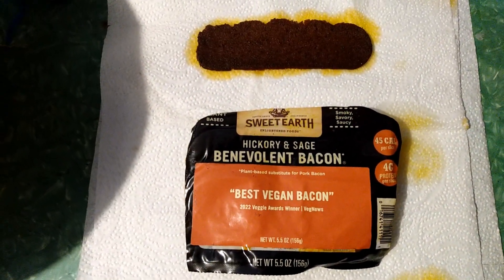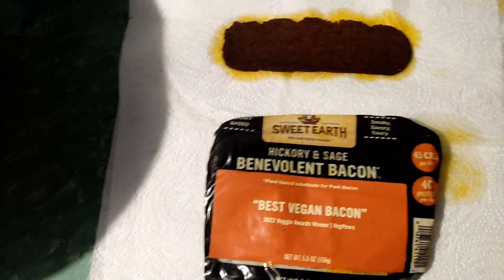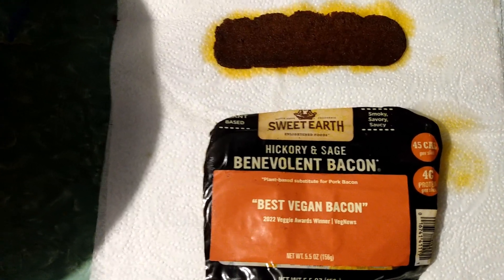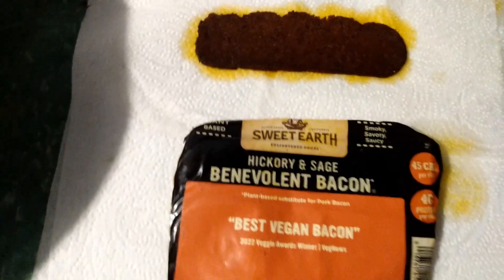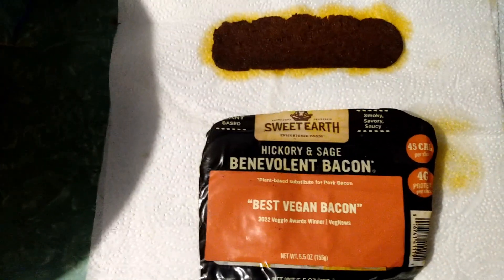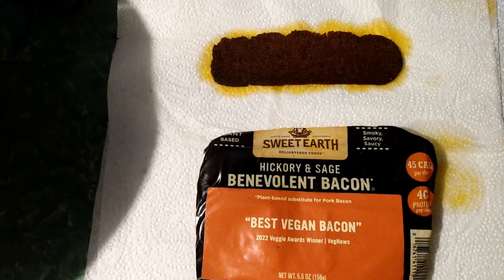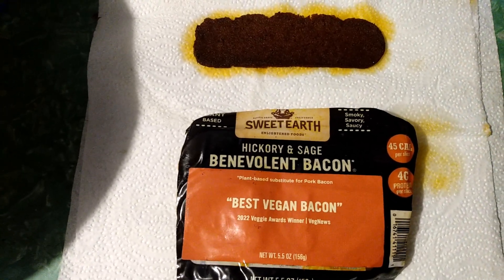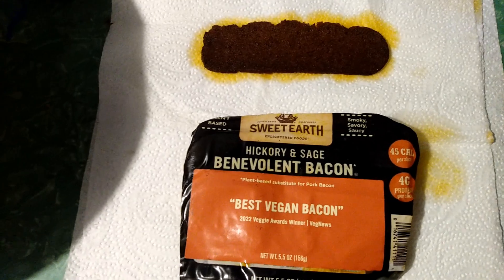Sweet Earth Vegan Bacon Review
This bacon was so delicious it had me wanting more!

This is an Honest review, I was Not paid and do Not Believe anyone should scam people even on reviews!

I do very little reviews and want them to be Honest and Trustworthy!

Even if a company paid me, I would give my Honest Opinion and if I didn't like the item I would Say that!

Send me mail if you would like to. I would love to hear from you!

Outlaw Creative/Junior
Pocahontas, AR. 72455

Thank You for any mail sent!

I FEEL BLESSED and HONORED to have such a BEAUTIFUL YouTube FAMILY!
GOD HAS BLESSED ME WITH MY FAMILY! I LOVE YOU FAMILY!

I like to go dumpster diving when able to, show you my purchases, show you my fur babies, review some food items and make other videos for your enjoyment.

I really like saving things from the dumpsters that are still good and usable. I dumpster dive for my dogs, me and sometimes my family, been going through Financial Difficulty. GOD has been a BLESSING TO US when I find food and other items in the dumpsters.

My Cash Tag is: $OutlawCreative

IT IS TRULY APPRECIATED AND IT HELPS US SO VERY MUCH!

THANK YOU for BLESSING THIS CHANNEL, I AM GLAD YOU ARE HERE AND ARE A PART OF MY FAMILY! I TRULY APPRECIATE YOU! THE PEOPLE WHO MAKE THIS CHANNEL GREAT!

THANK YOU VERY MUCH! HAVE A TRULY WONDERFULLY BLESSED DAY and NIGHT!

GOD BLESS YOU! I LOVE YOU ALL!